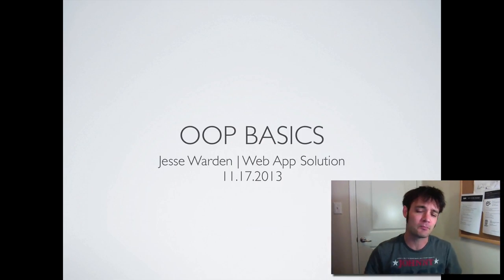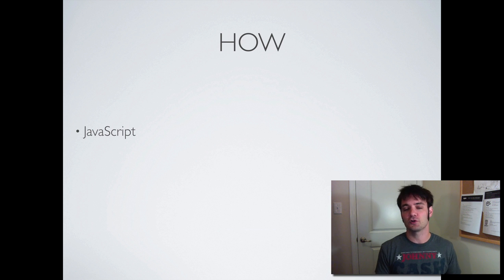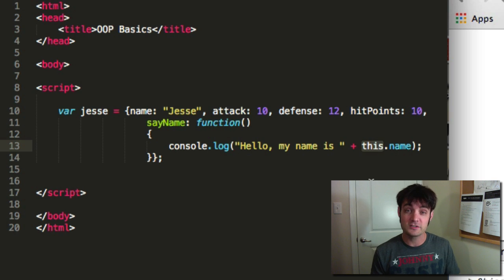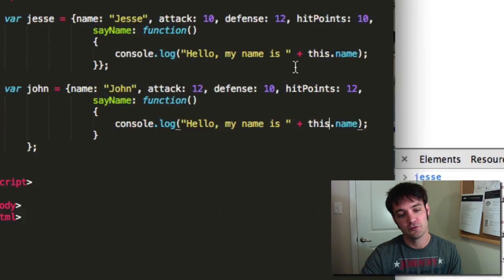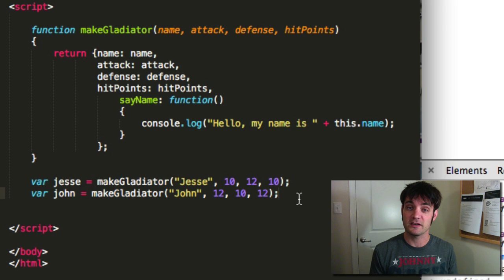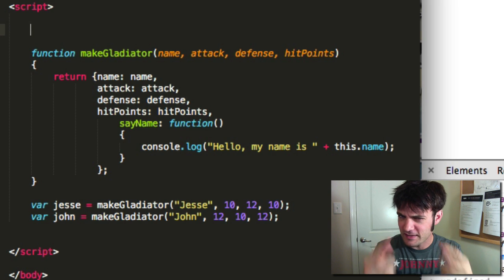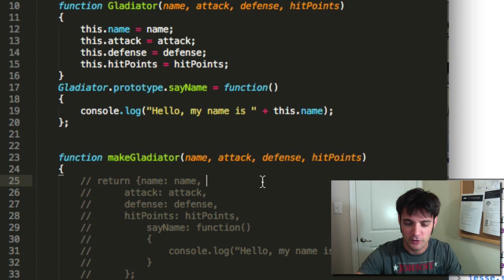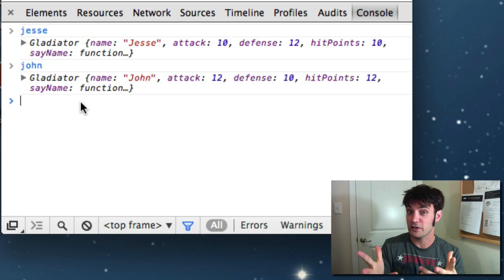Object Oriented Programming in JavaScript Basics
I cover the basics of classes, instances, inheritance, method overriding, Object.prototype and Object.__proto__, Object.create, and a tiny bit on Composition.